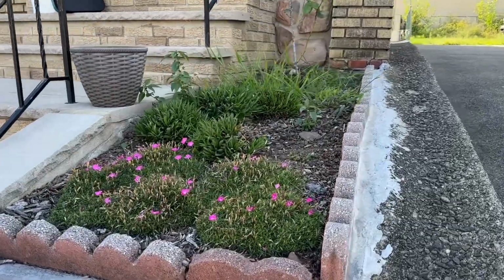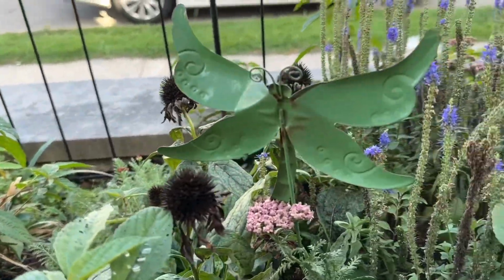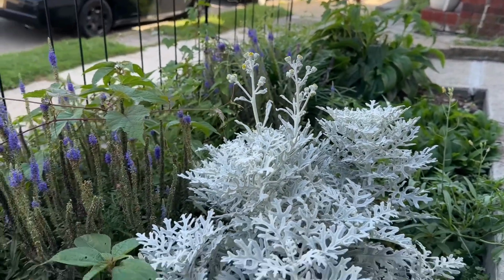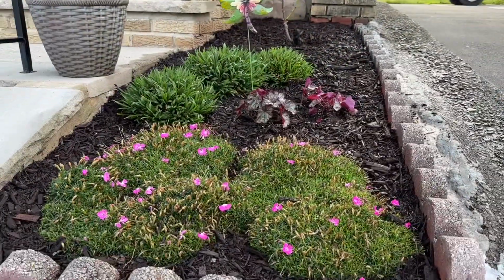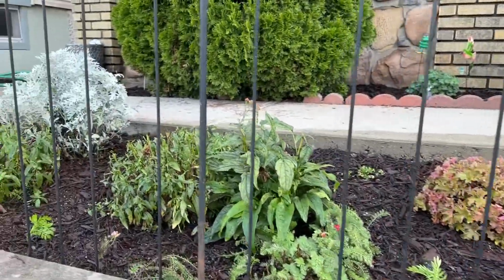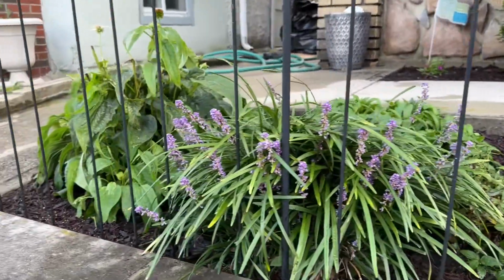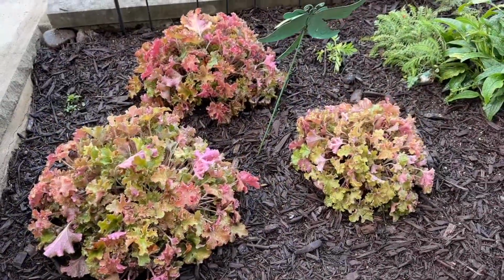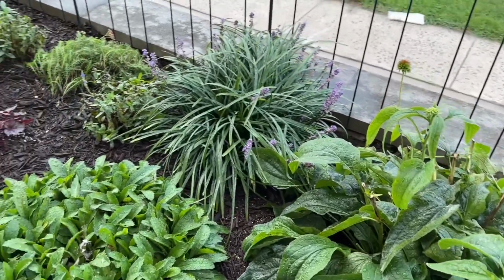Cleaning up Mom’s Garden - Garden Refresh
Rescuing my mom' garden and cleaning all the weeds to refresh it and make the space look peaceful and serene.  Garden is in the front yard in an urban neighborhood.  Garden makeover before and after, weedy garden